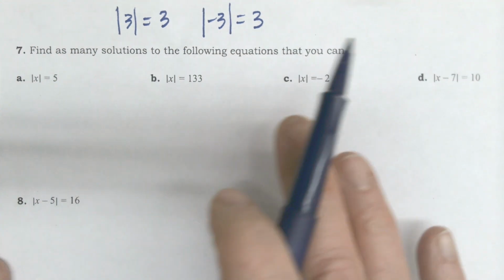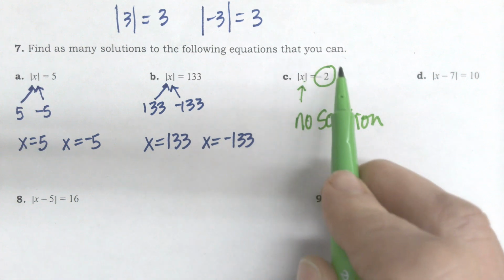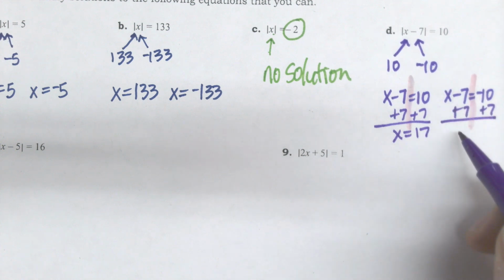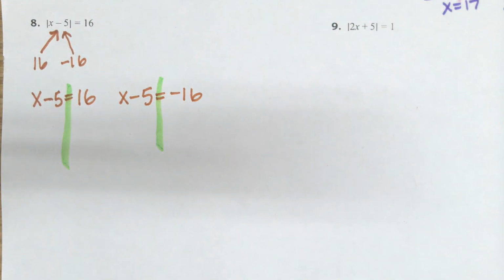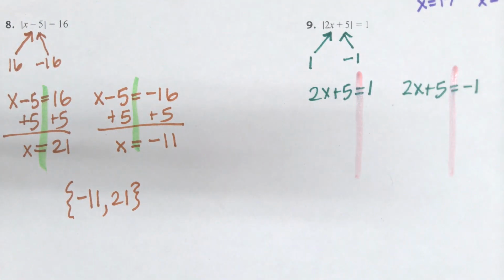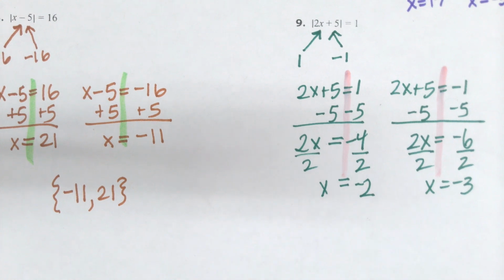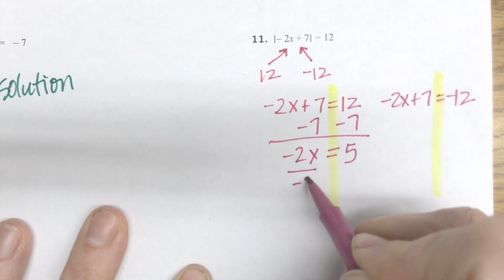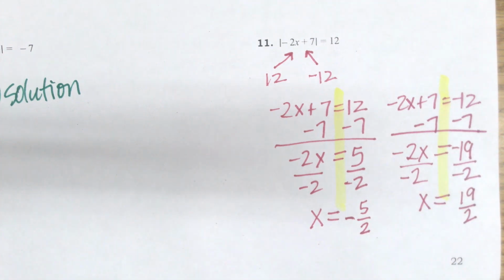3.7 (part 2) Solving Absolute Value Equations